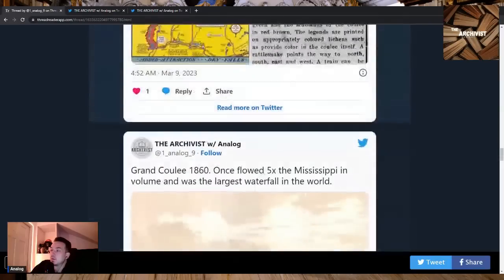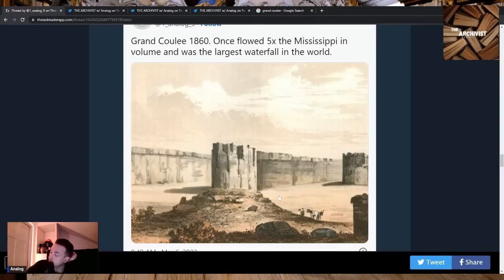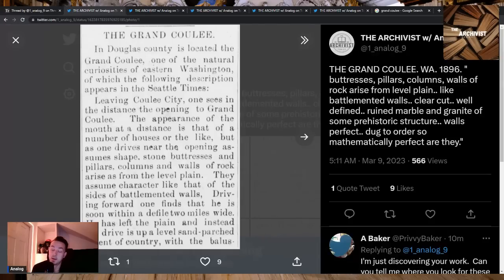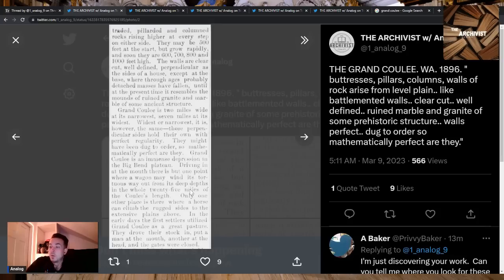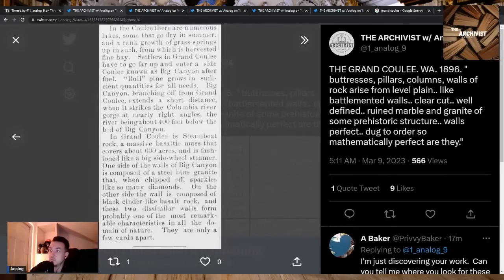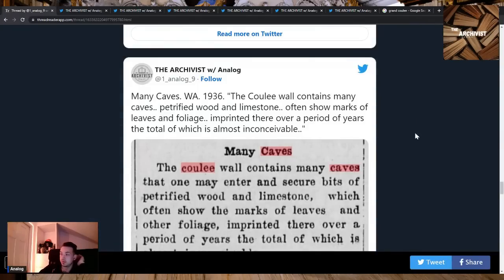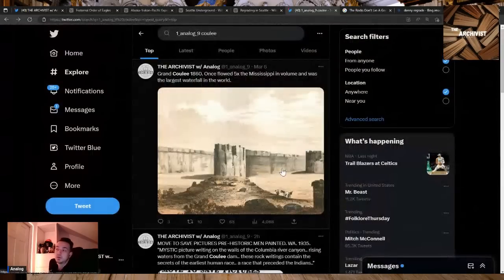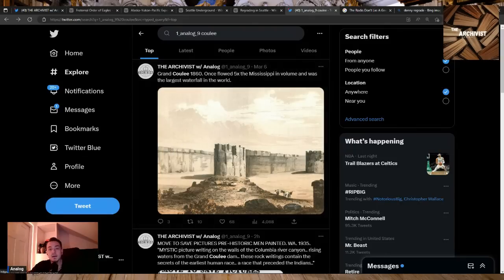WAS NOAHS FLOOD IN 1800s WASHINGTON?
Clip from ANOMALOUS AMERICA EP2 WASHINGTON

f you enjoy this content and want to contribute to me further.